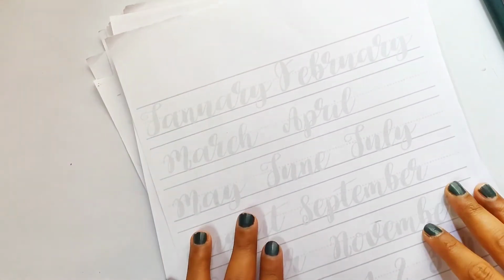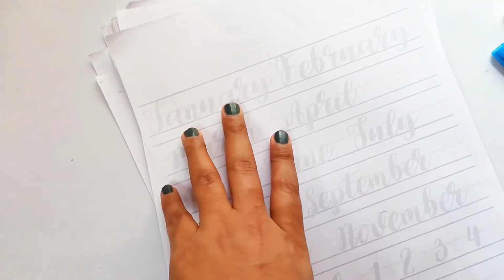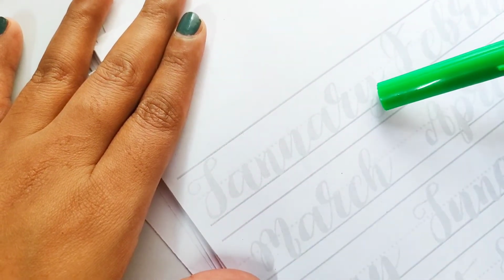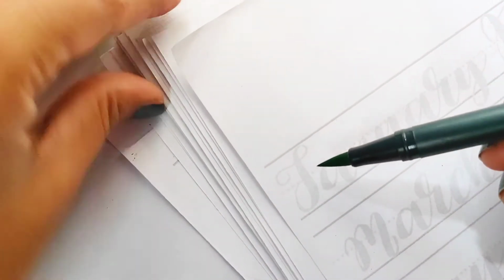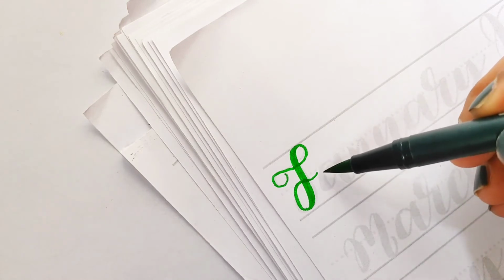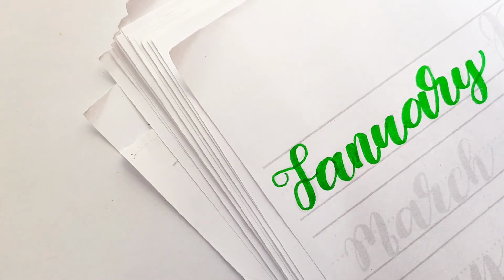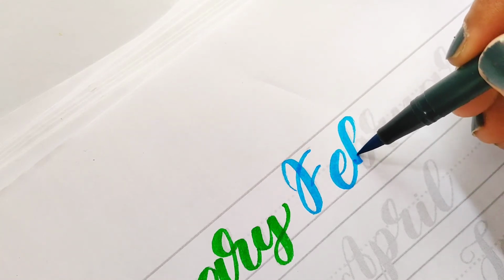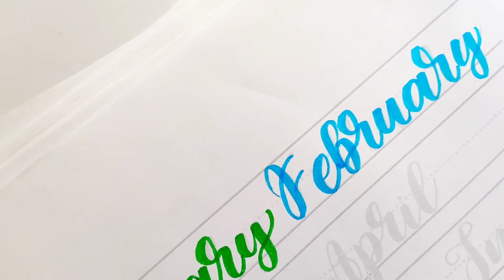Easy Brushcalligraphy practice for beginners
All the links of the brushpens are given below.
tap the link and purchase your favourite brush pen

Camlin Kokuyo Brush Pens, 24 Shades (Multicolor)
Doms Brush Pens- 14 Shades, Multicolor (DM8137a)

Tombow Dual Brush Pen Art Markers 10-Pack, Pastel
Tombow Fudenosuke Brush Pen 2 Pens Set